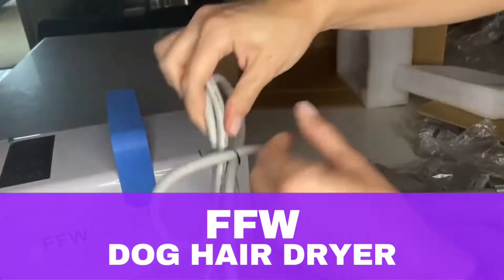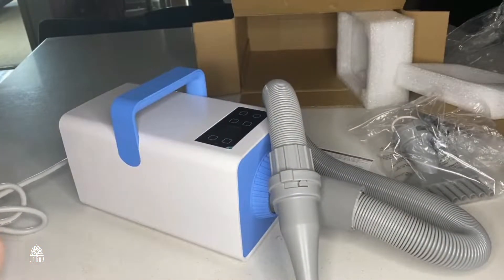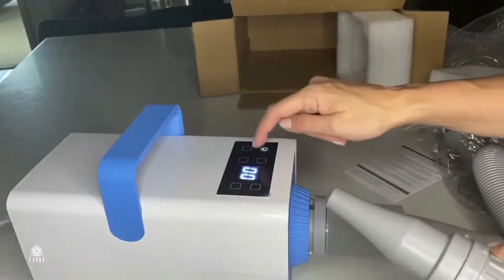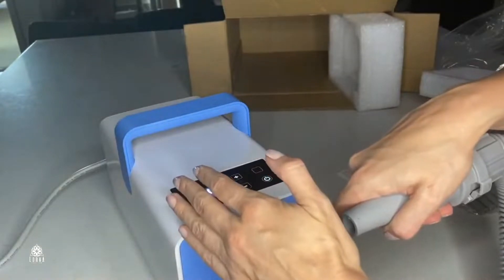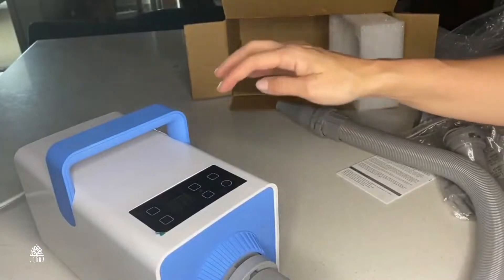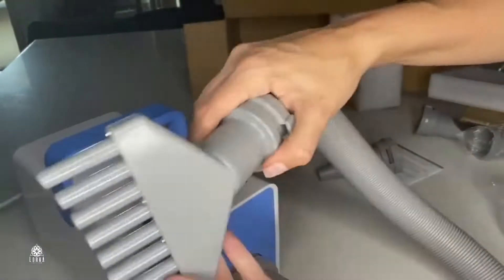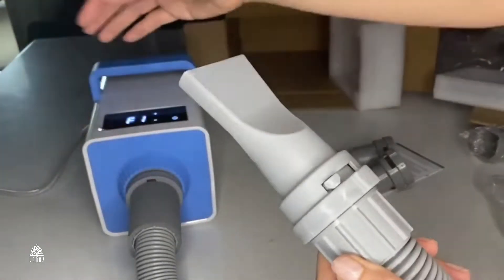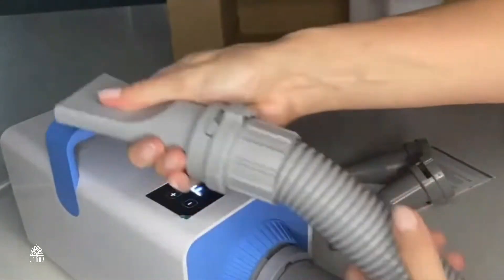FFW Dog Hair Dryer Review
FFW Dog Hair Dryer live video review by A-List Amazon Influencer and Singer-songwriter Lorna.

FFW Dog Hair Dryer - LED Screen Dog Blow Dryer with Strong and Adjustable Airflow, Precise Temperature Control, Dog Grooming, Suitable for Big Dogs, Negative Ion, Flexible Hose Pet Hair Dryer